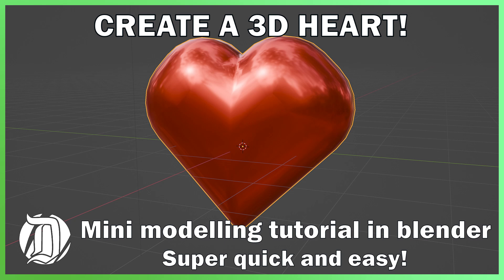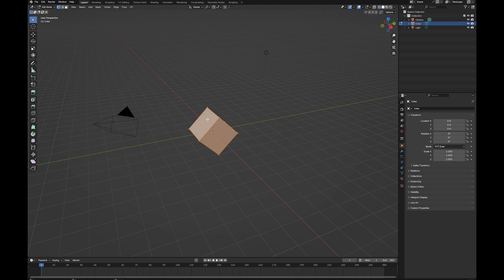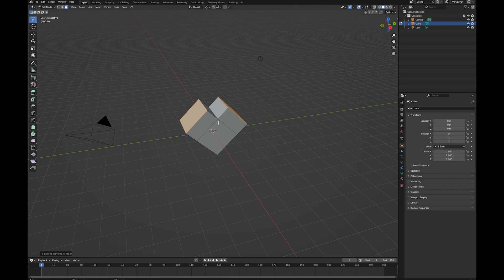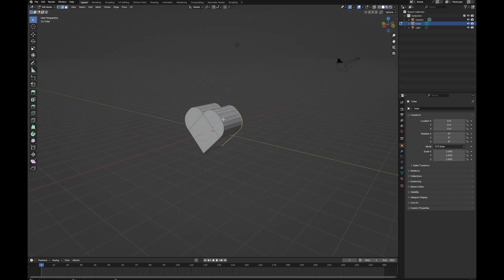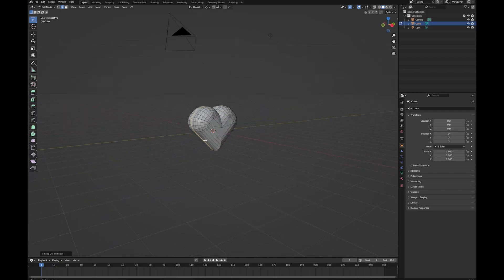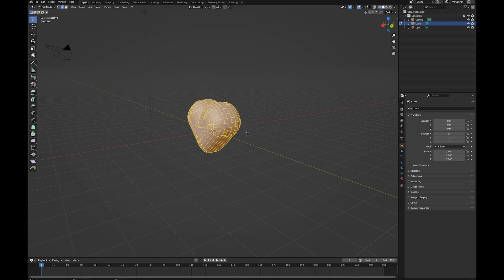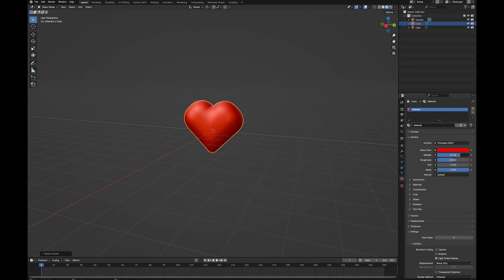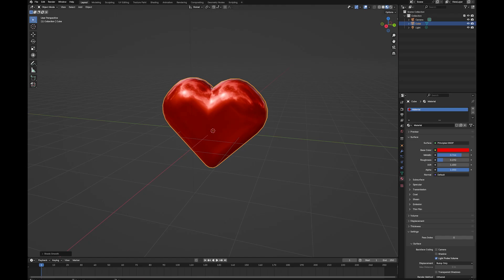Create a 3D heart in blender. Mini modelling tutorial, super quick and easy!